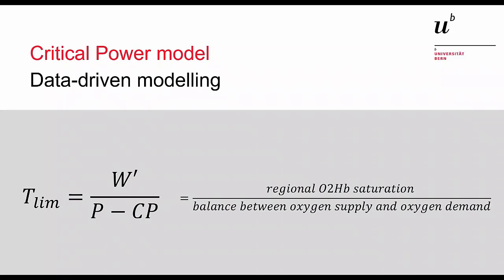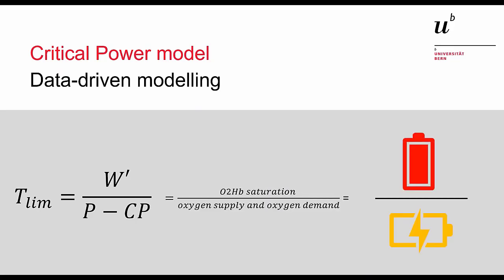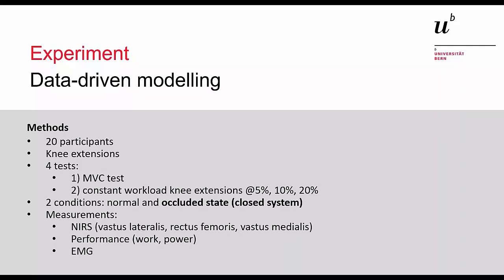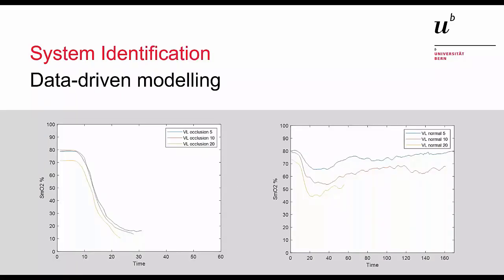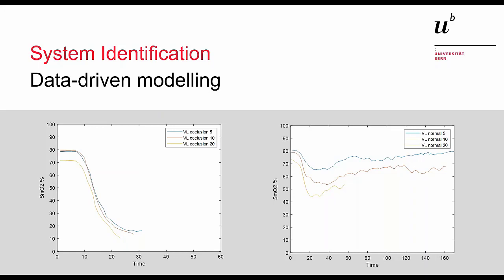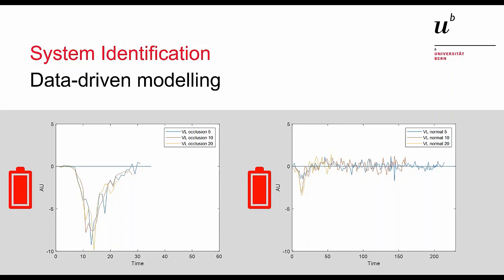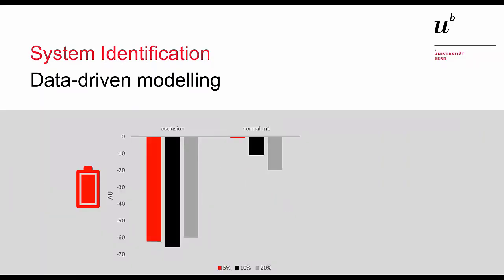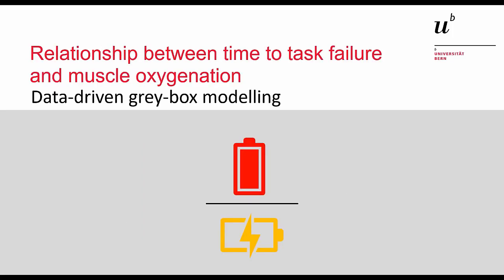Moxy Summit 2020: performance and SmO2 modeling part 2